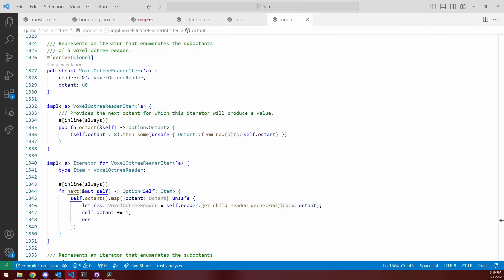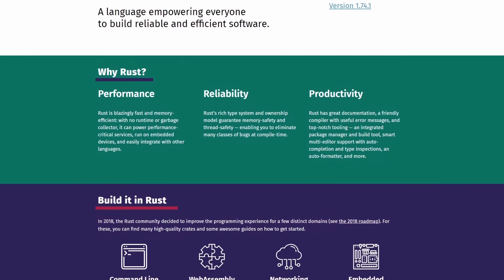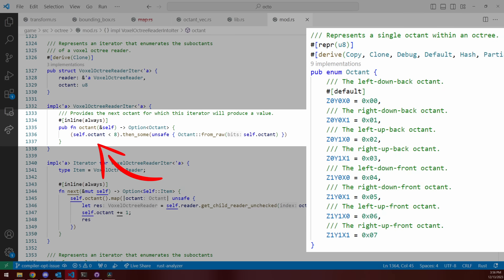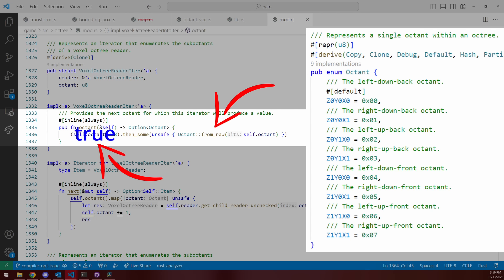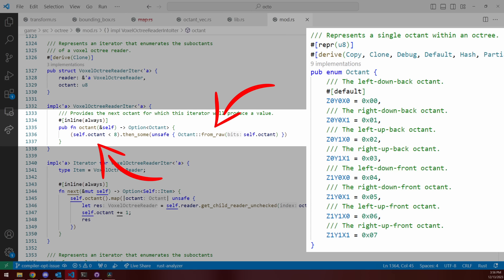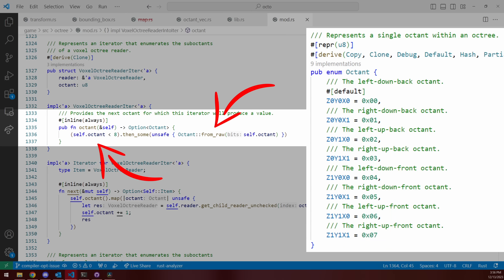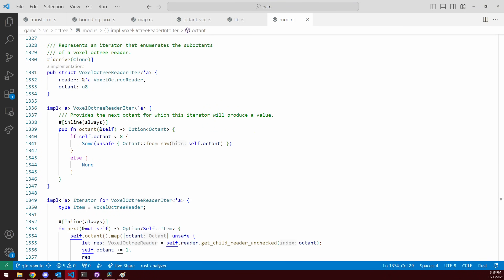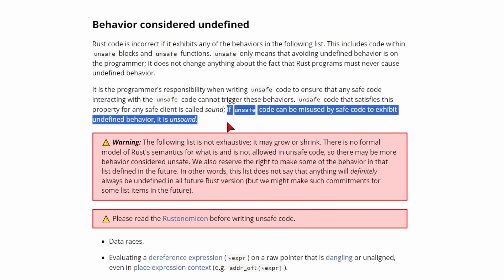INSANE bug in my code from compiler optimization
For this quick video, I explain an oversight in my code, and how it caused undefined behavior. The bug provides an excellent case study for how compiler optimizations work, and why relying on unsoundness is bad in practice!

Music used in the video:
Corbyn Kites - Dusk Drive
Corbyn Kites - Birds